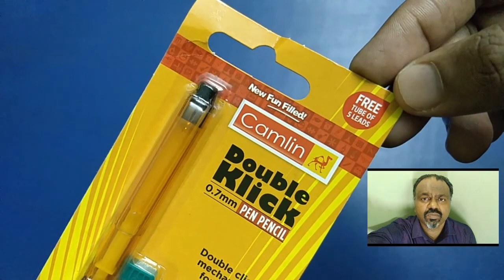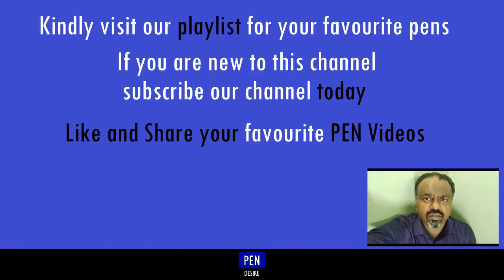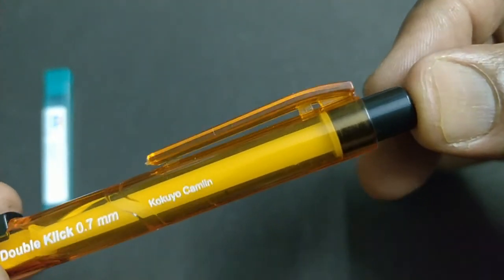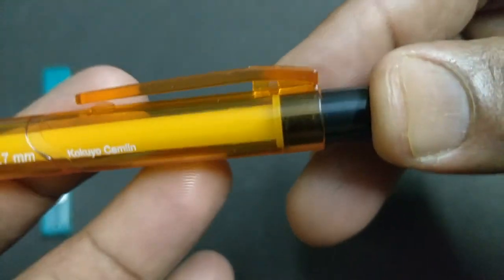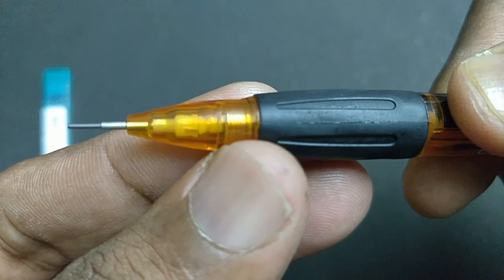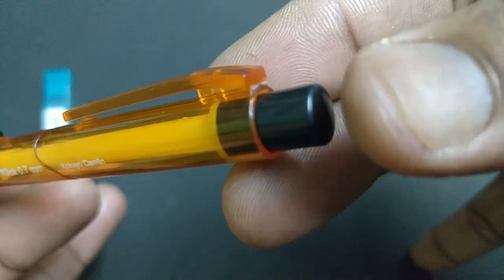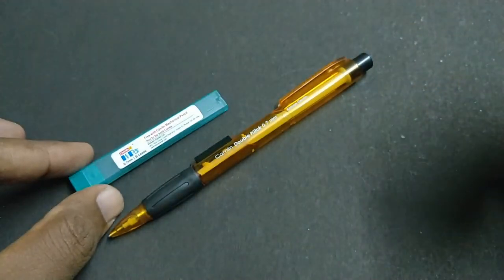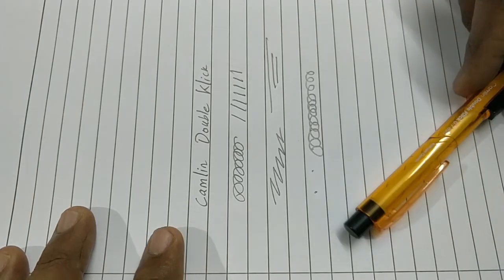122 | Camlin Double Klick | Mechanical Pencil | Unboxing & Explained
Price: 30 INR | Mechanical Pencil | 0.7 | Needle tip Lead Release | Dark Black Lead | Rubberized Grip | Plastic Clip | Plastic Body | Dual Click